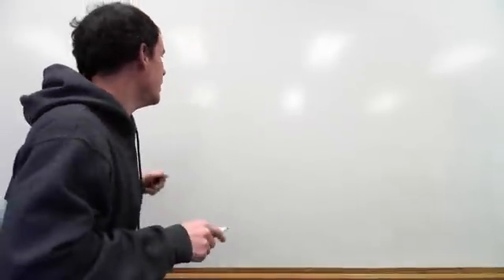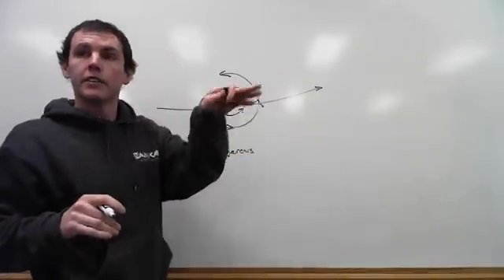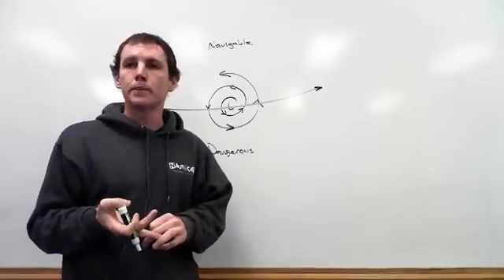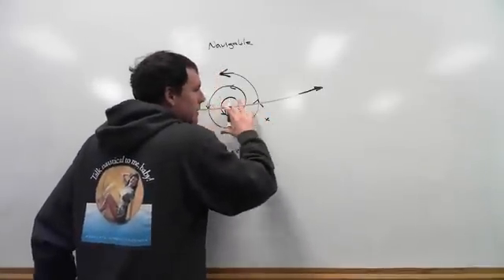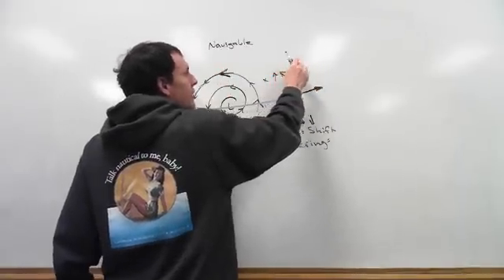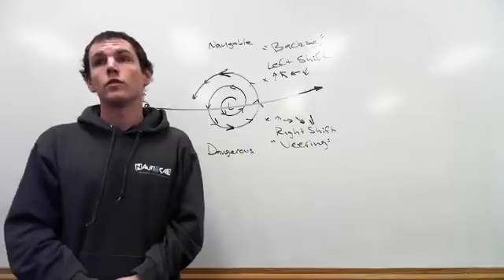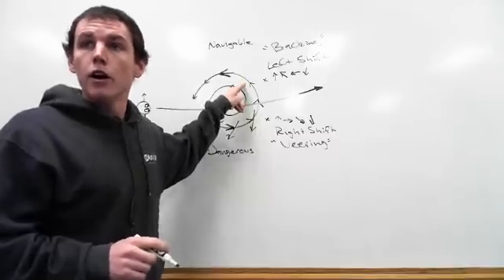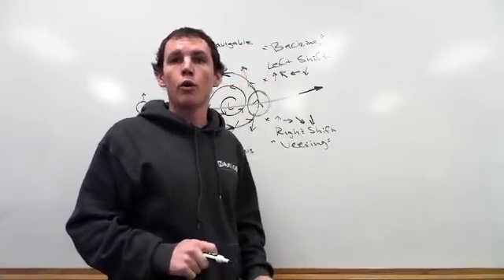Buys Ballot Law and Avoiding the Center of a Low Pressure System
How to avoid the center of a low pressure system with Buys Ballot law.